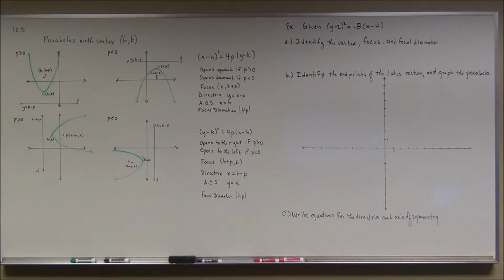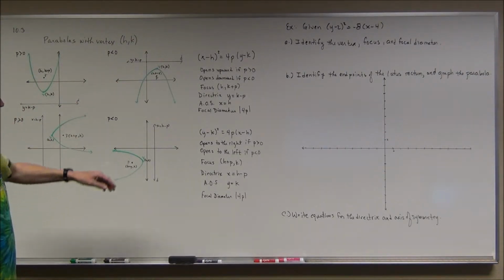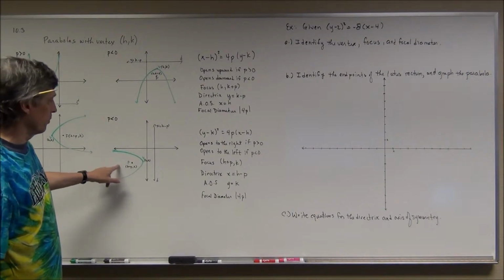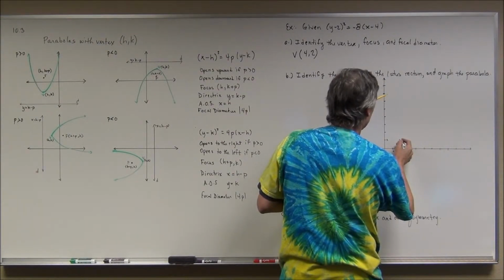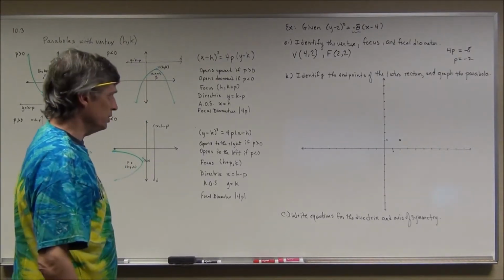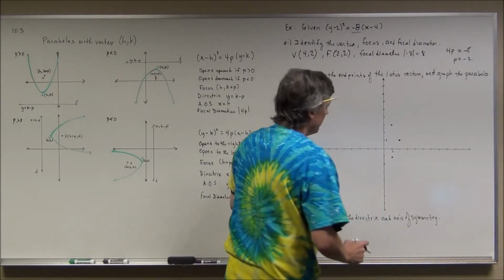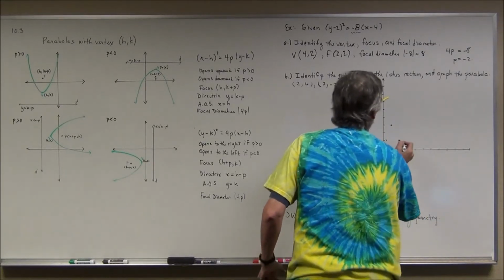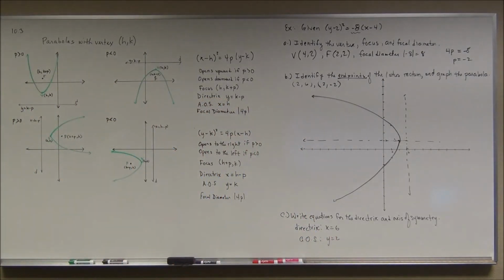10 3 The Parabola 3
Examining parabolas with vertex (h, k)